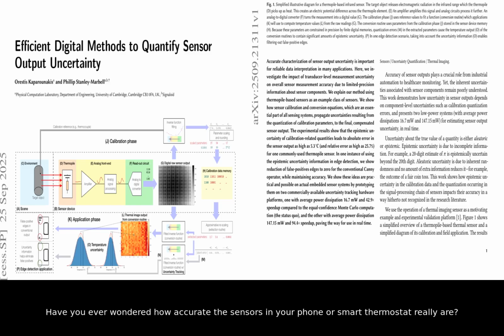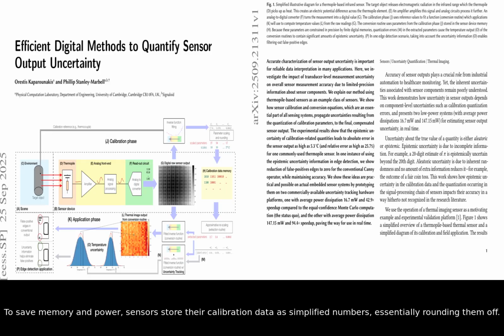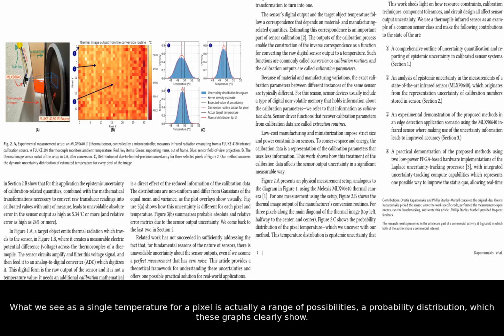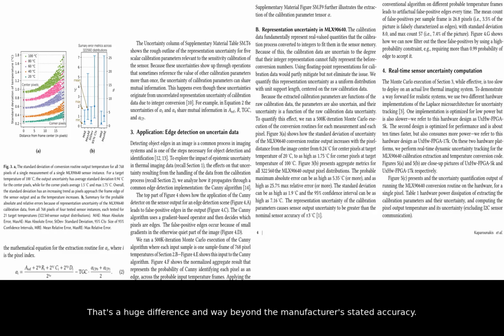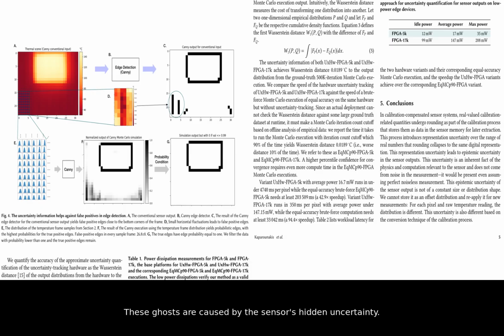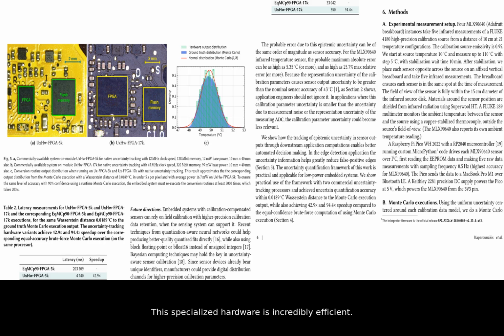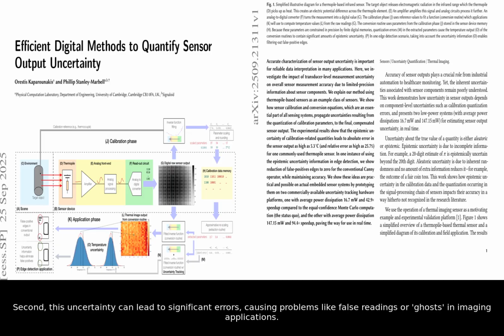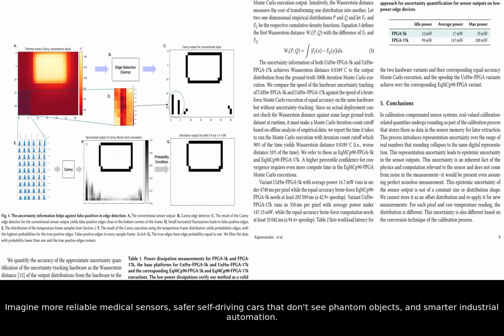Your Sensors Are Lying: The Hidden Flaw In All Digital Devices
Have you ever wondered how accurate the sensors in your phone, your car, or your smart home really are? A recent paper reveals a fundamental, hidden source of error in almost all digital sensors that goes beyond simple noise. This 'epistemic uncertainty' comes from the way sensors are manufactured and calibrated, and it can lead to surprisingly large errors in their readings.

Join us on Summarized Science as we explore how researchers quantified this hidden flaw in a common thermal imaging sensor. They discovered that simply rounding numbers to save memory space can cause errors of over 5 degrees Celsius! We'll show you a stunning visual example of how this uncertainty creates 'ghosts' in a digital image and how understanding the uncertainty can make them disappear.

Most importantly, the paper presents a practical solution: a new type of low-power, specialized hardware that can track and manage this uncertainty in real-time. This technology is over 90 times faster than traditional methods, paving the way for a new generation of smarter, more reliable devices in everything from medicine to self-driving cars. This is the science behind building technology we can truly trust.

Cited paper:
O. Kaparounakis & P. Stanley-Marbell (2025). Efficient Digital Methods to Quantify Sensor Output Uncertainty. arXiv:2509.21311v1.